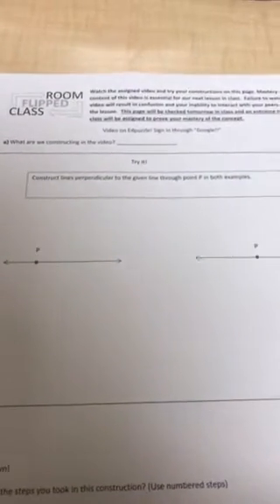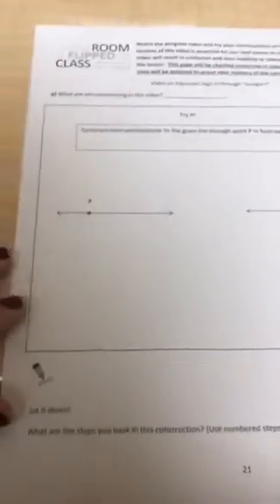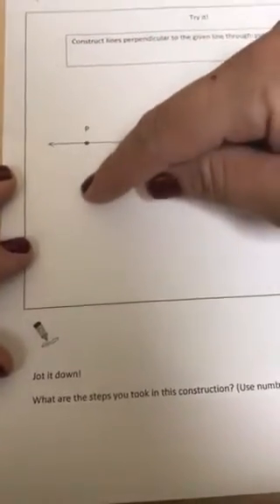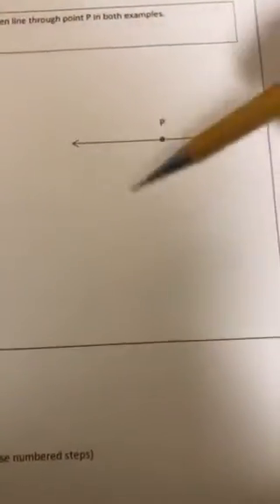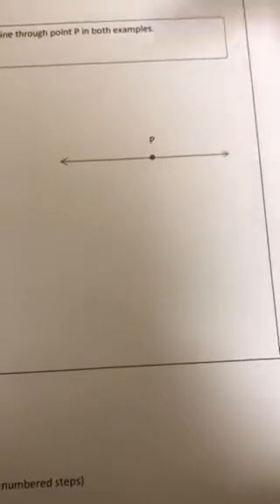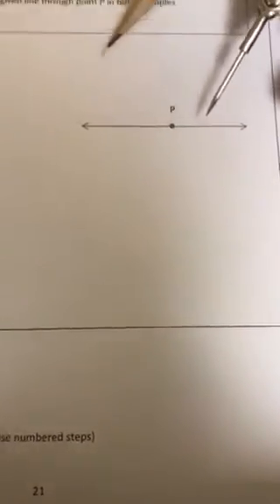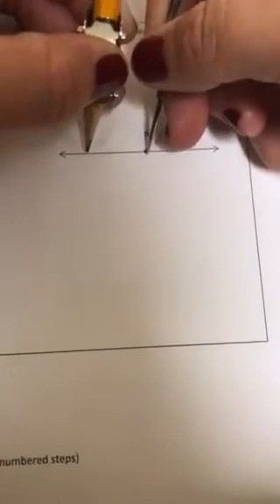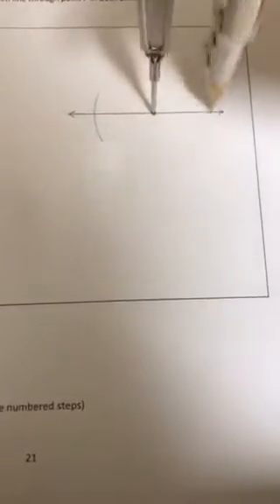A line perpendicular to another through a given point